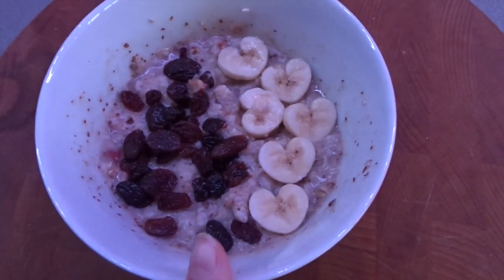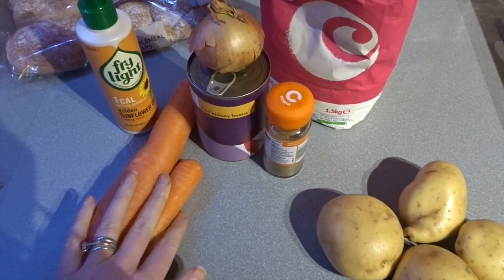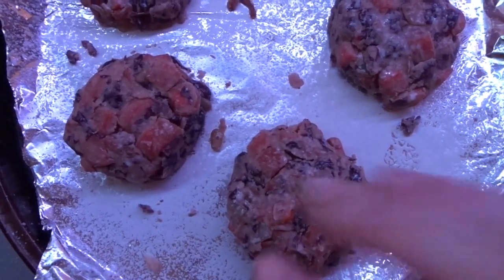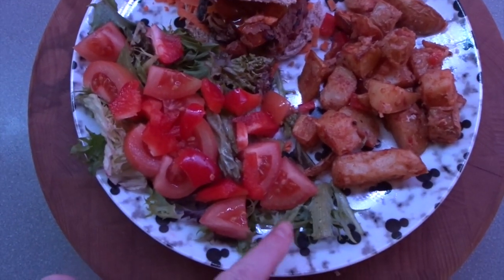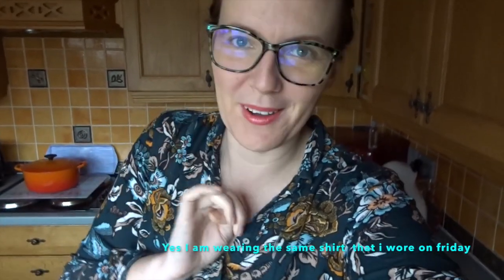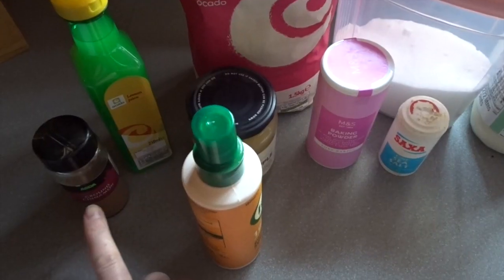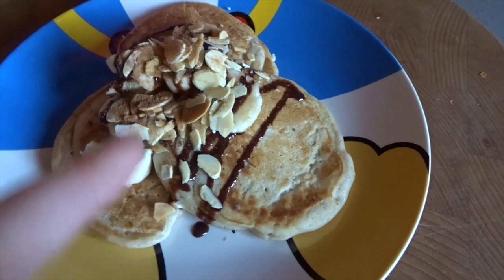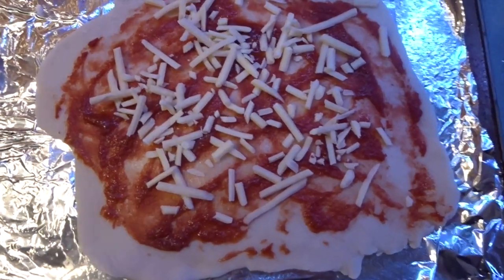What I Eat To Lose Weight- Friday And Saturday // January 2021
.As my channel had grown I have added , hauls , topic vlogs , day in the life , Disney & much more .

Take Care
Sending Positive Thoughts
Rachel